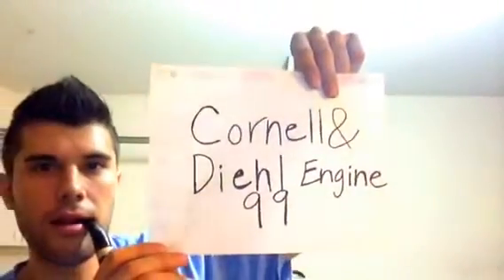Cornell and diehl engine 99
Pipe smoking